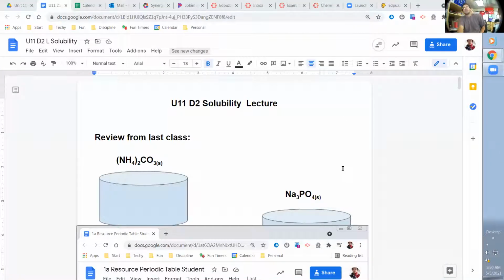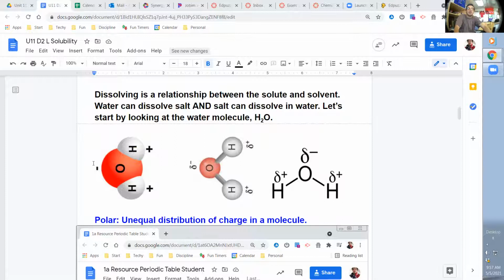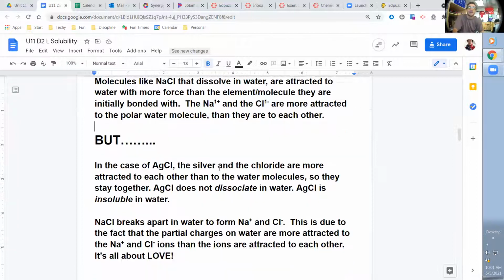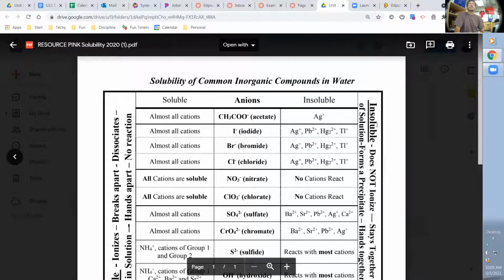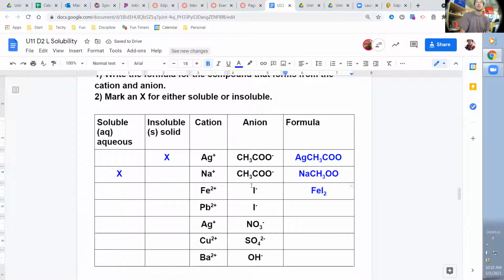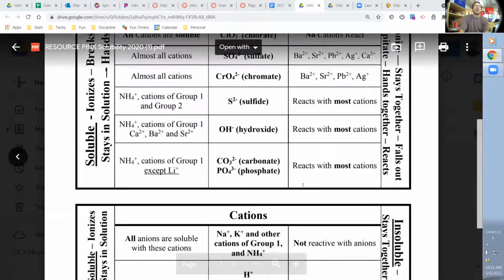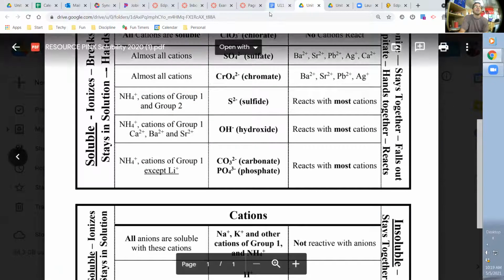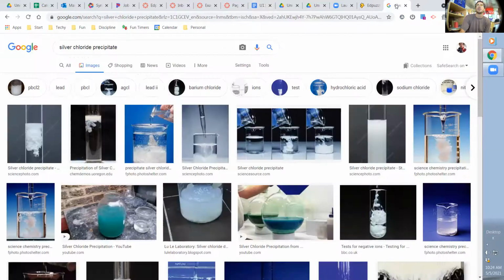Solubility Chart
Soluble
Insoluble
Aqueous (aq)
Dissociate
Ionize
Precipitate
Polar
Solute
Solvent